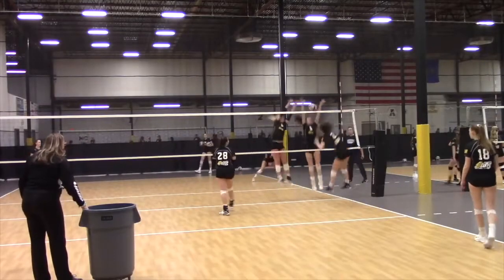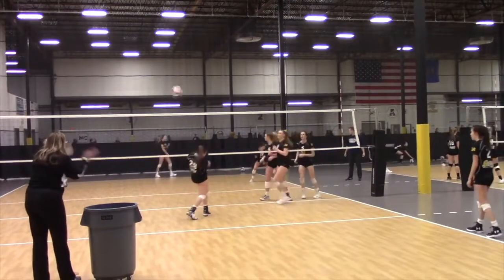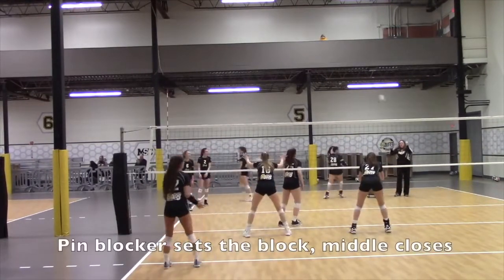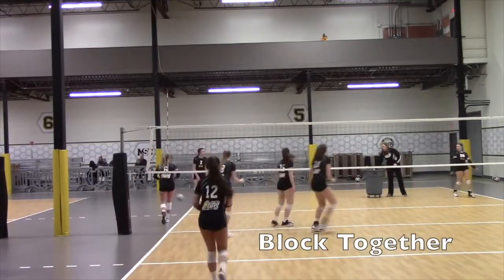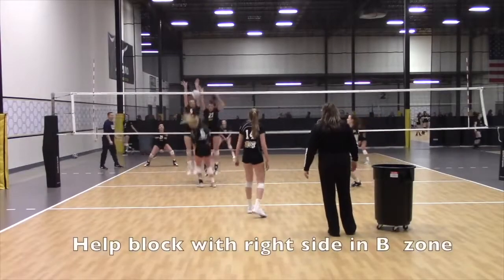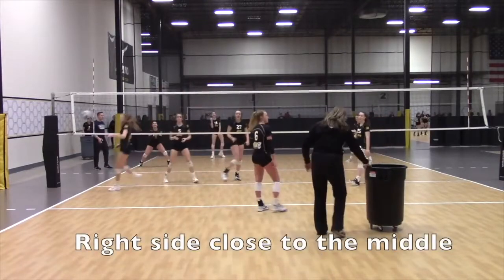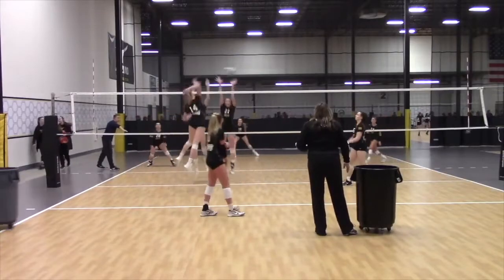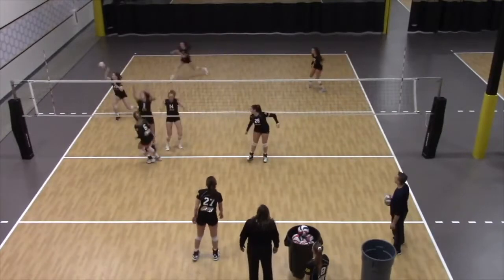JVA Coach to Coach Video of the Week: Blocking Focus and Responsibility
Milwaukee Sting (Milwaukee, WI) shares a drill that works on blockers reading the attacker, closing the block, and taking away a section of the court.